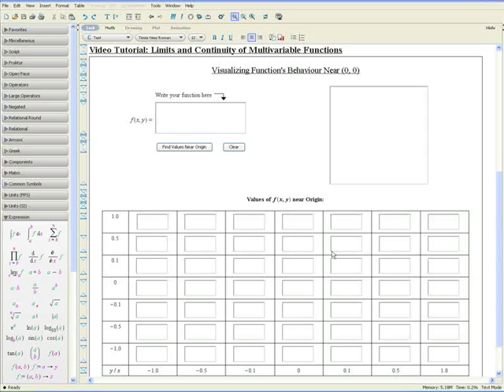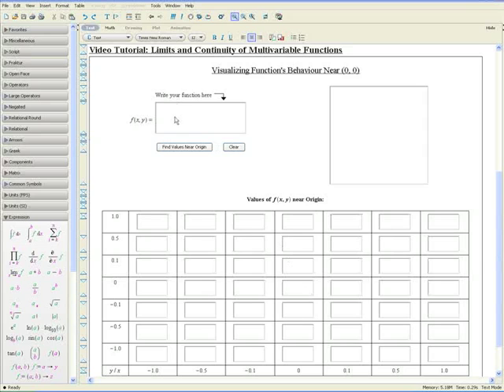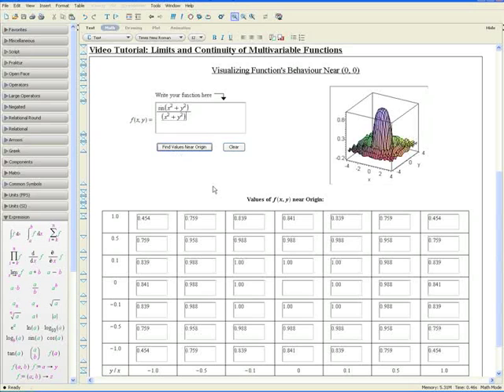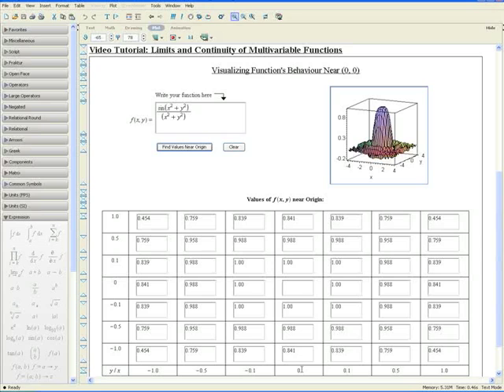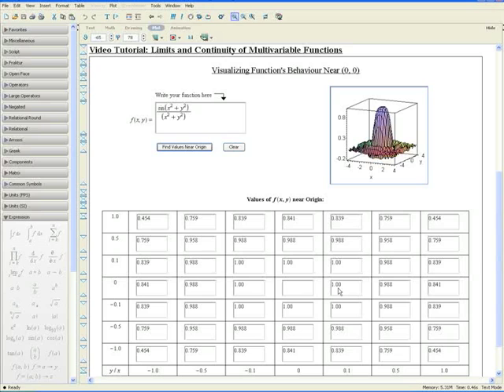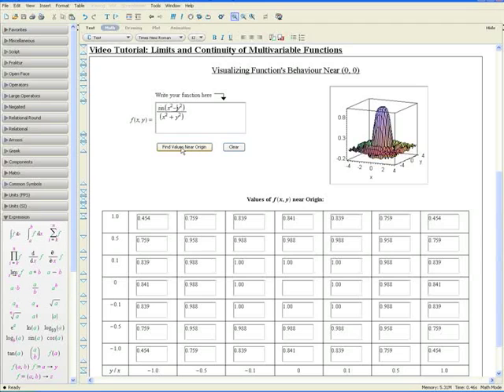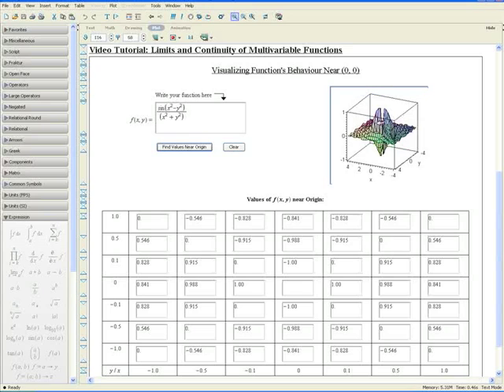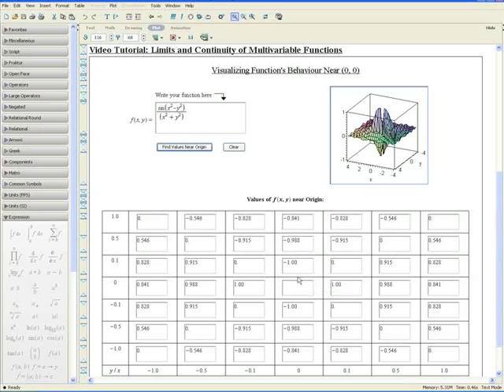Limits and Continuity of Multivariable Functions